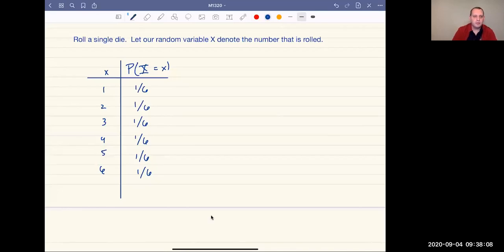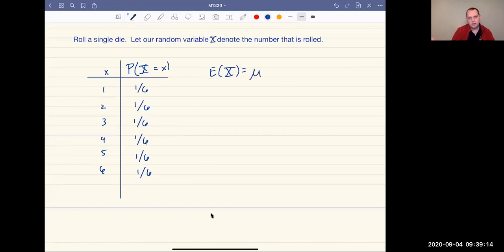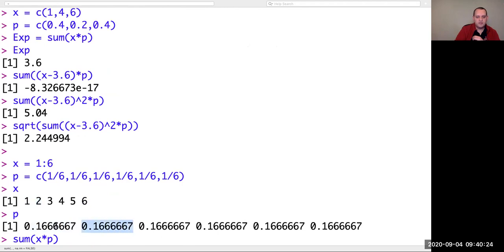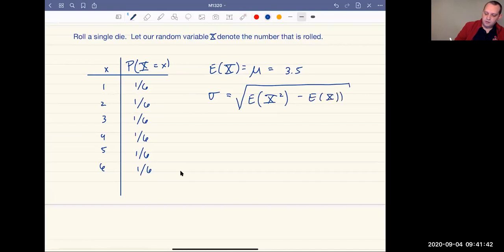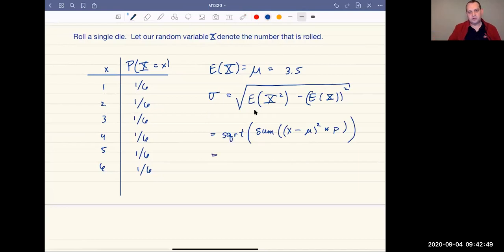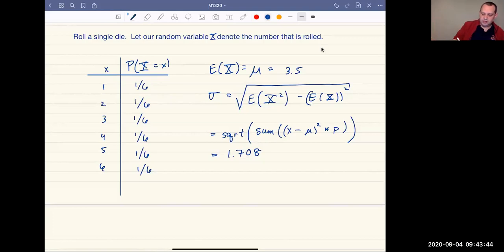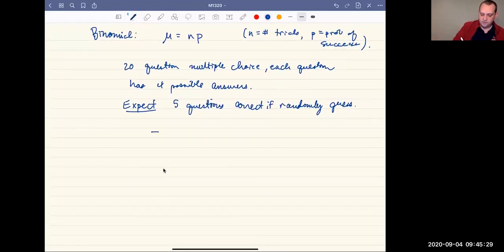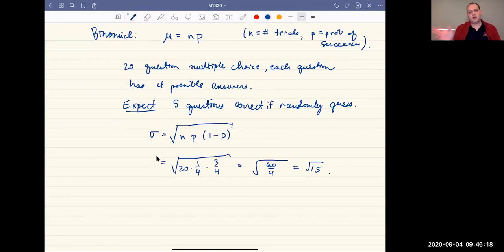Chapter 5: Discrete Random Variables (mean, standard deviation, and the binomial distribution)